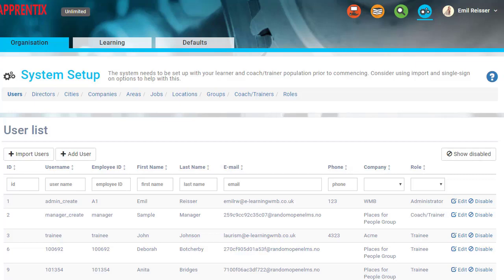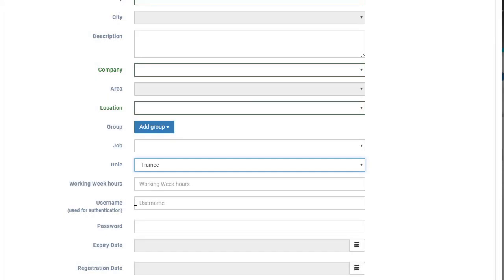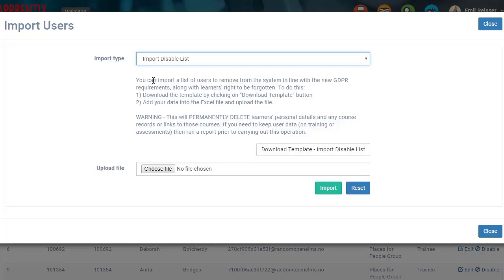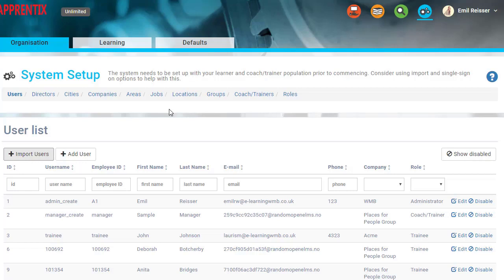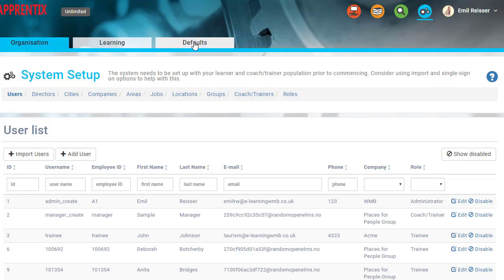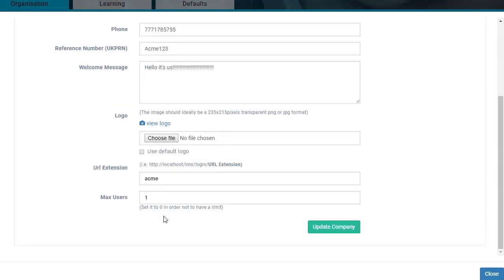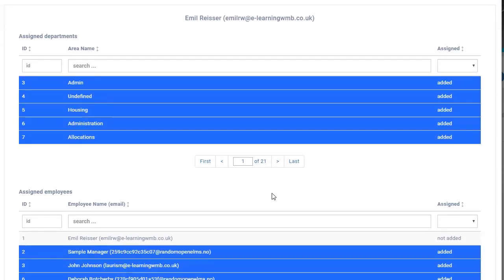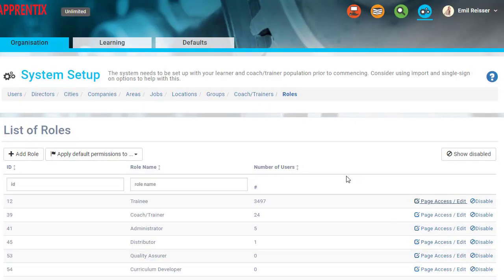Walkthrough of Open Elms / Apprentix Organisational Defaults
Walkthrough, also applies to Apprentix.